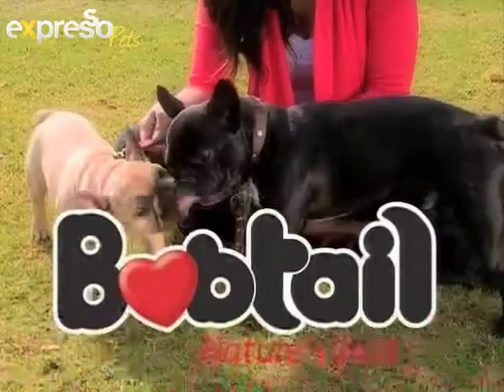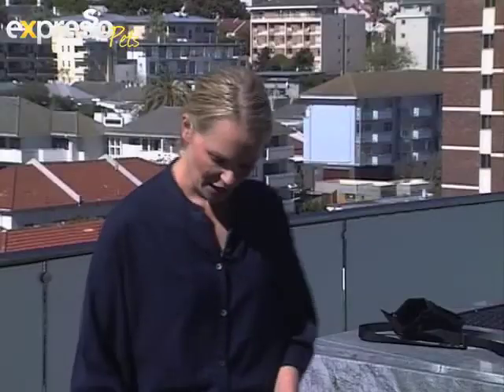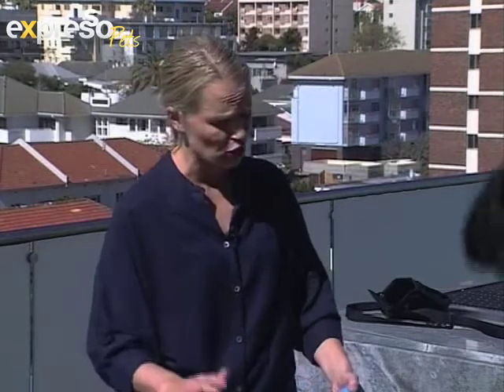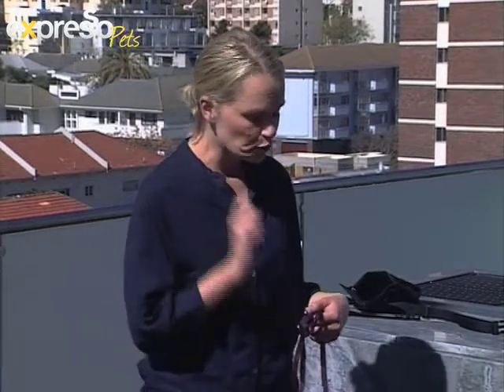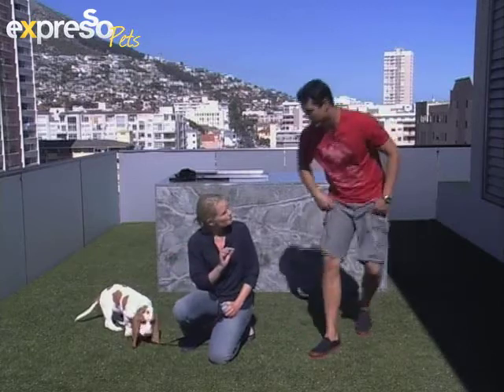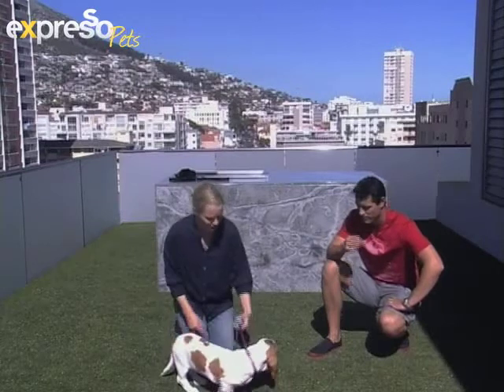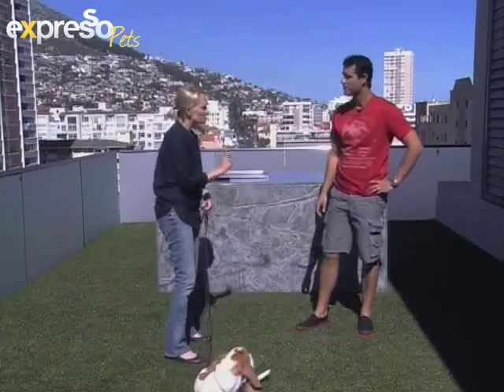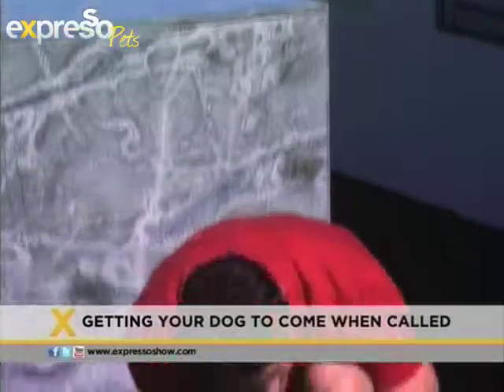Bobtail: Calling a dog (9.10.2012)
Launched in 1985, Bobtail is one of  South Africa's leading, most established and trusted dry dog food brands and has had a steady hold on the dog food industry for the last 26 years. Bobtail, believe in positively contributing towards the physical and psychological welfare of all our canine friends.